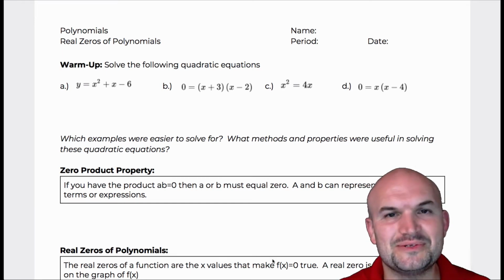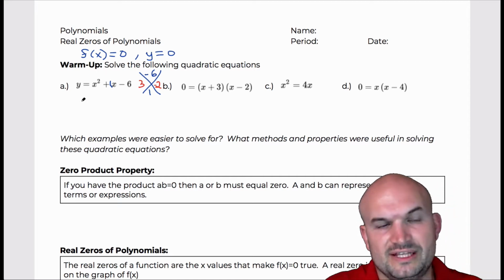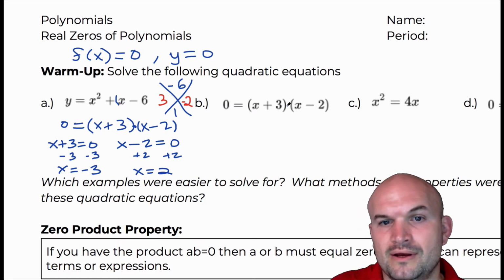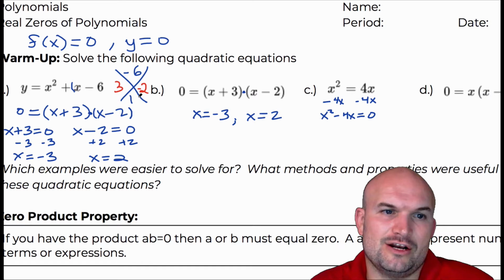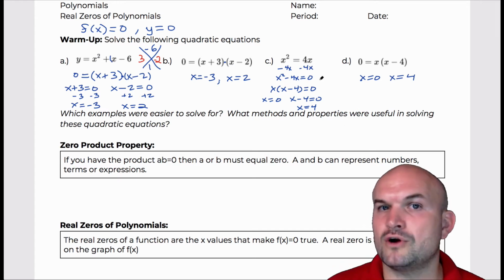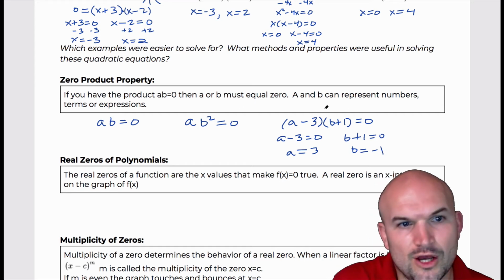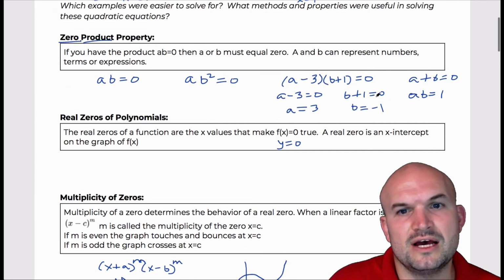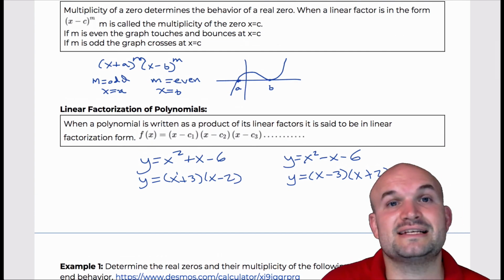Multiplicity matters - Real zeros of polynomial functions